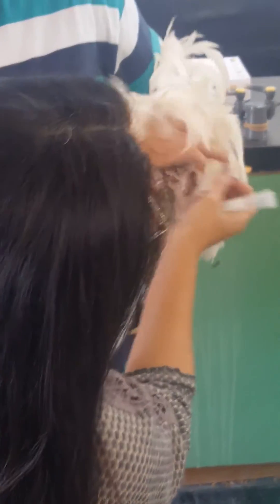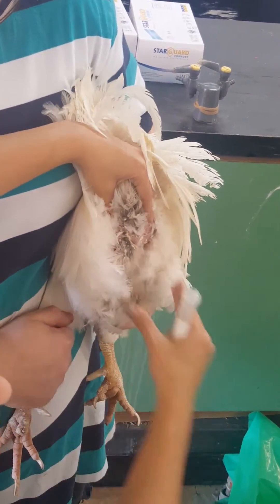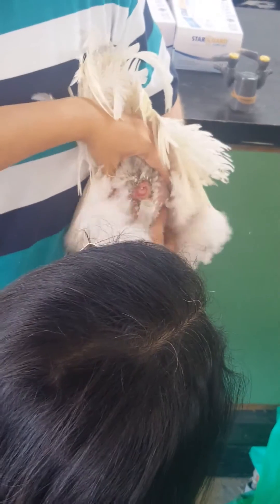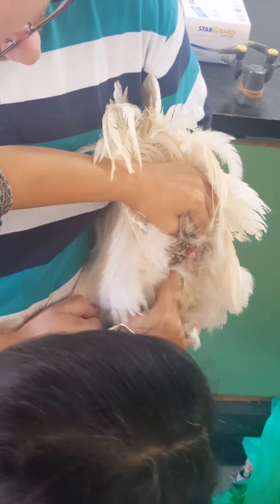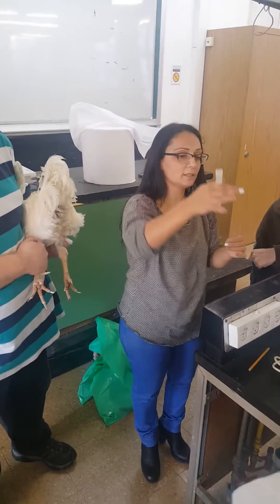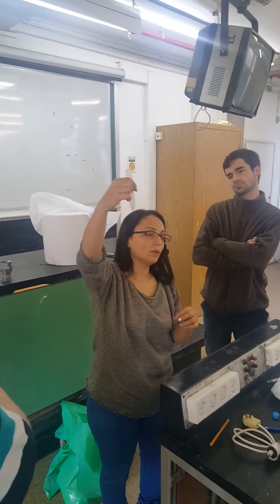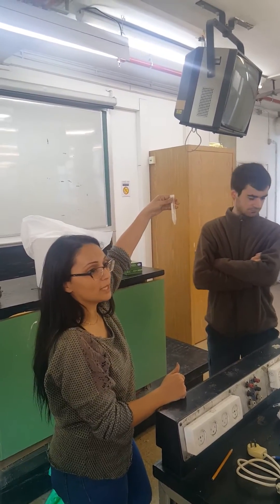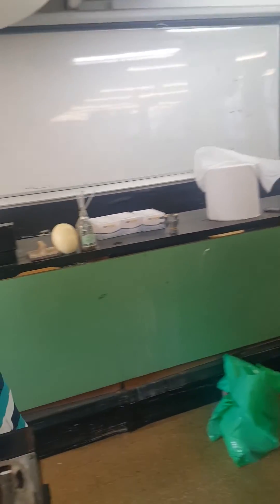Chicken Semen Collection with Farmer Khalil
Poultry Science, Israel, Livestock, Agriculture, Jamaica